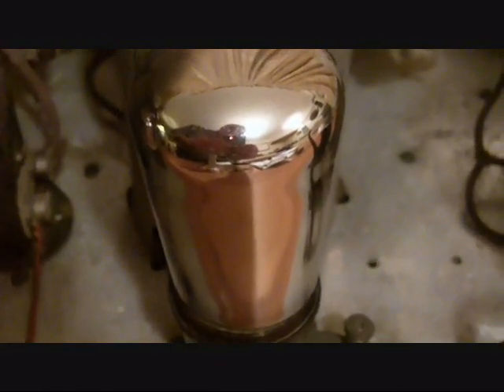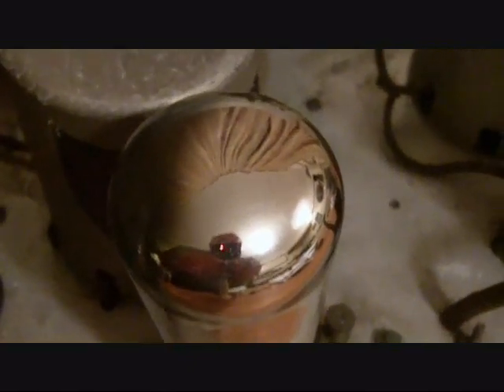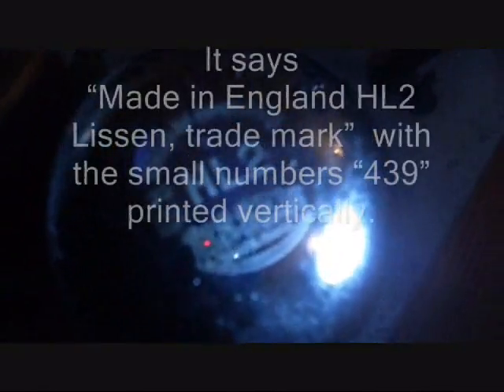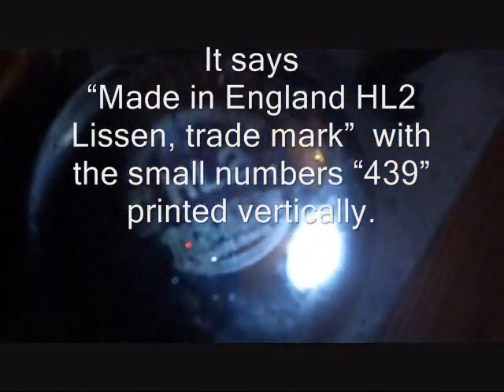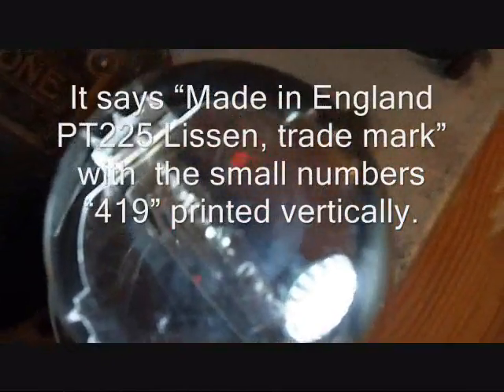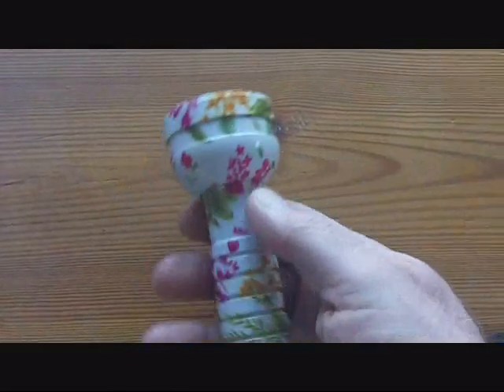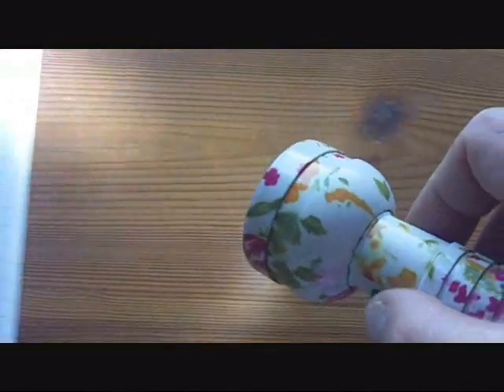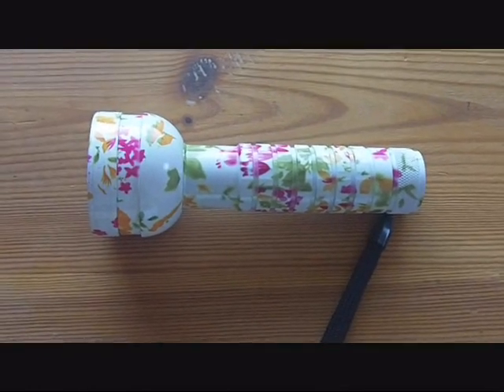Using a LED torch to show numbers on valves (tubes)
Using a LED torch to show otherwise invisible numbers of thermionic valves (Tubes)
I have a 1933 Lissen Skyscraper 3 radio (1933) and I couldn't read the numbers on the vales, even in bright sunlight and using a loop I could only just make out part of the numbers on one of the valves but the other valve was totally unreadable. I've found that using a small LED torch I can easily read numbers that are otherwise invisible. It doesn't work in daylight, you need to work in semi darkness for the torch to work. please let me know if this helps you.

This is a link to another YouTube video of mine where I show you a soldering tip